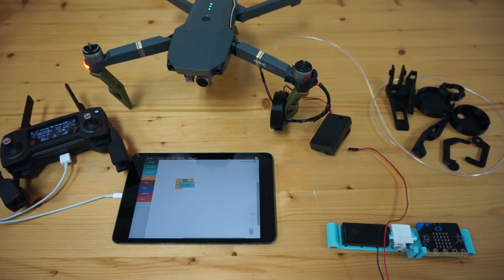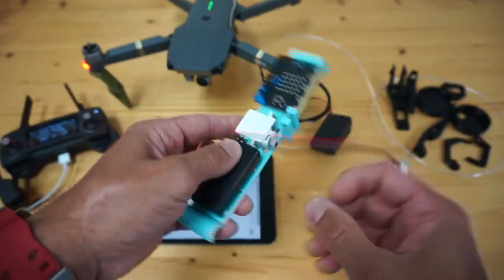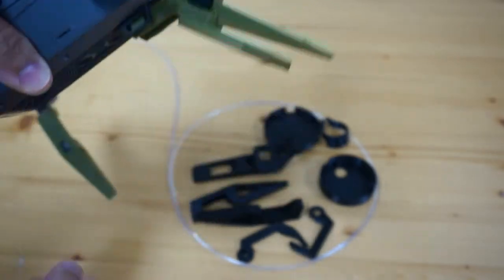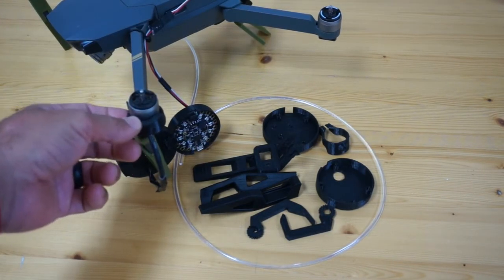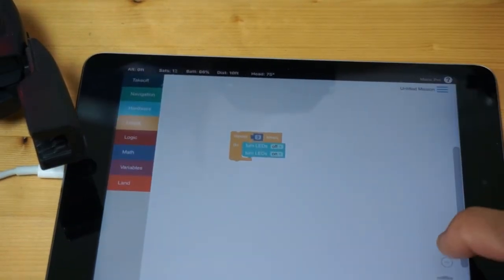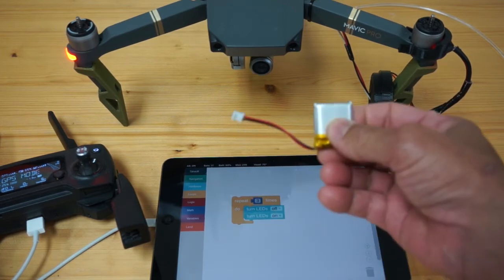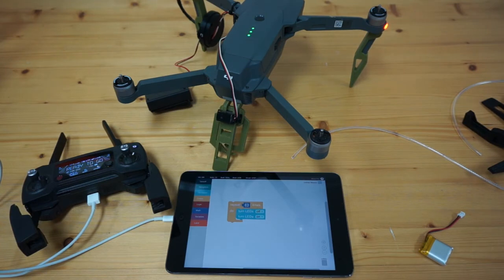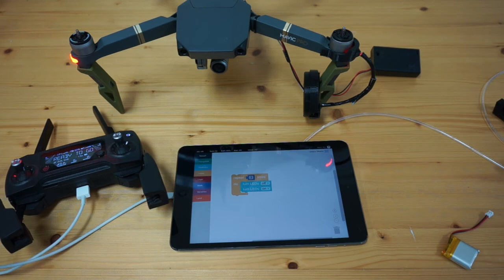DroneBlocks and Adafruit Payload Dropper for Mavic Pro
I'm excited to bring this payload dropper from Adafruit to DroneBlocks. You can learn all about the project from Adafruit here:

If you are looking for some optical cable and don't want to shell out a bunch of money, this is what I used:

I'll share a build video soon.